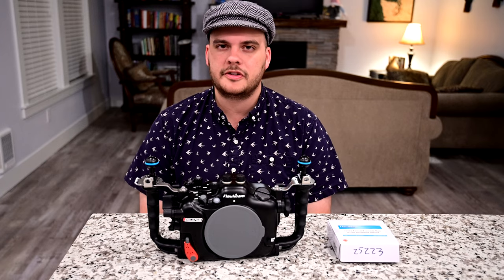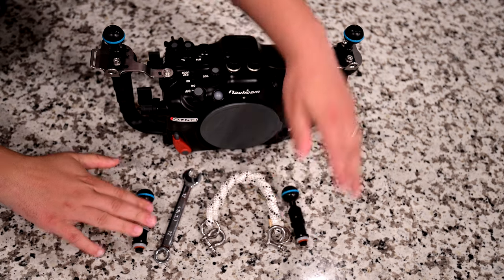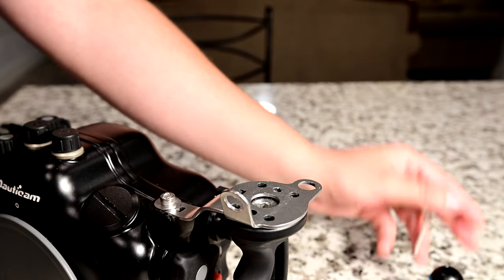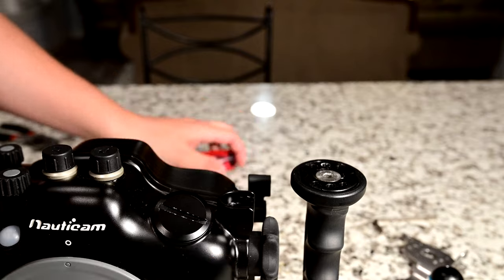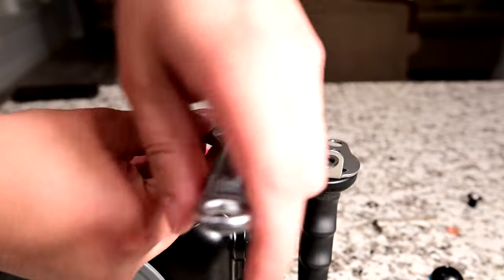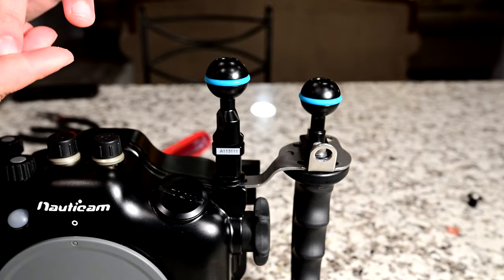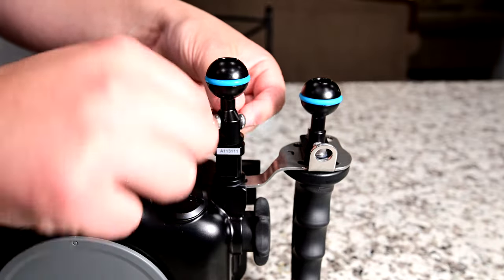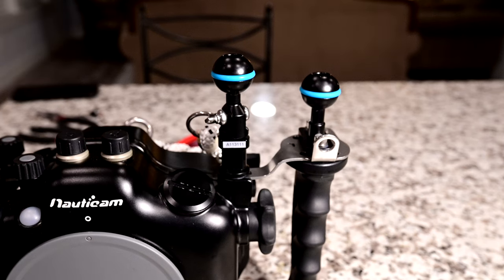Nauticam M10 Ball Mount Installation Tutorial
A tutorial on how to install a Nauticam M10 accessory ball mount and lanyard onto a Nauticam housing.

Order a Nauticam M10 ball mount and lanyard kit at Bluewater Photo